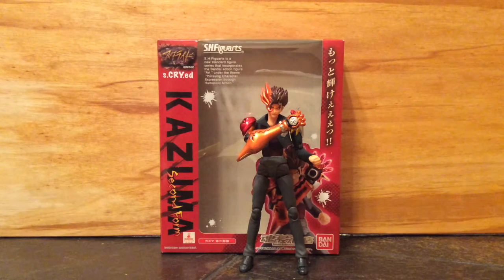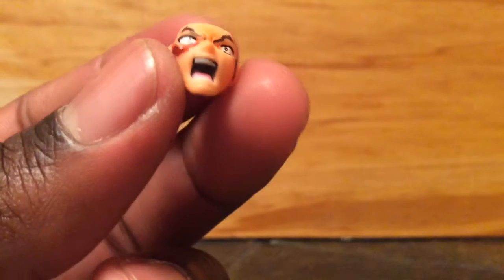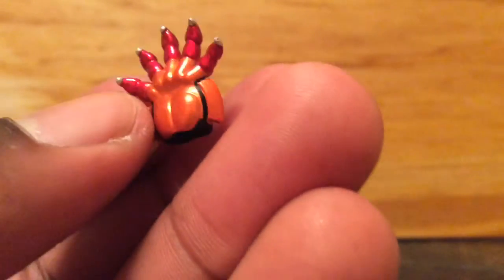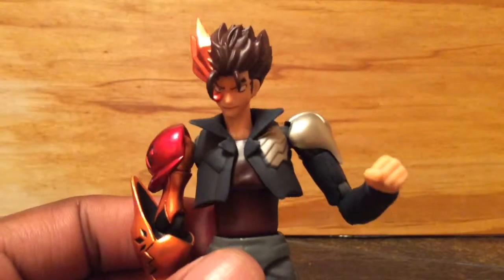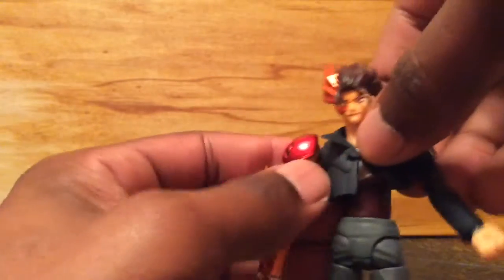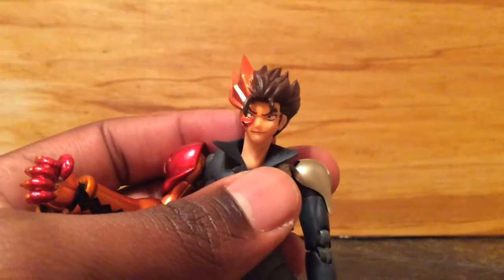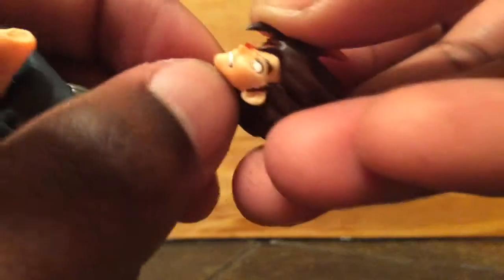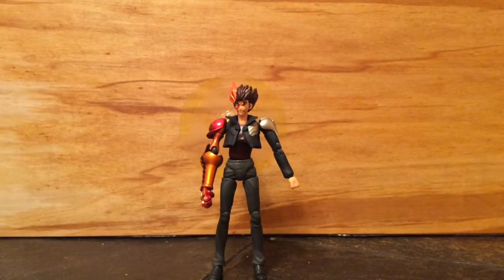SH Figuarts Kazuma Second Form Review